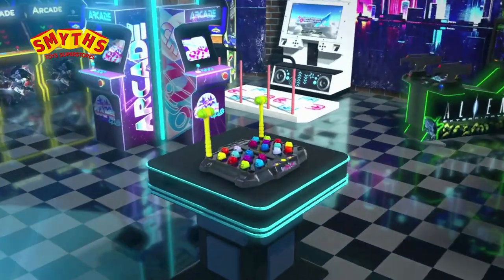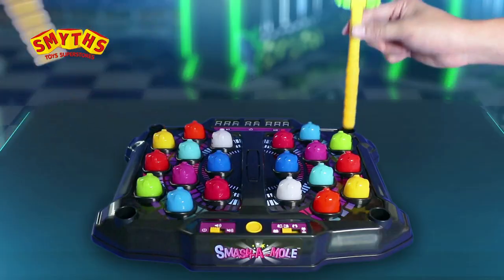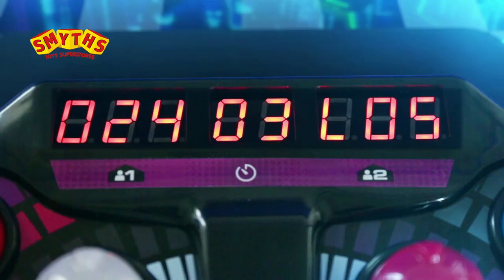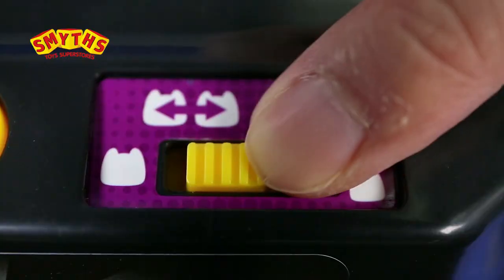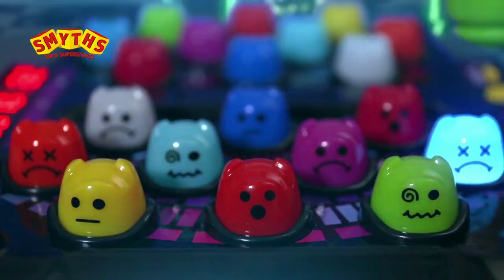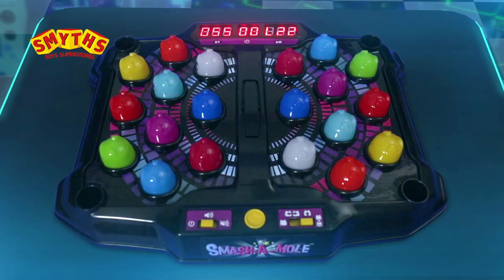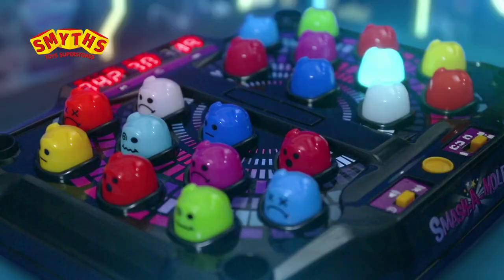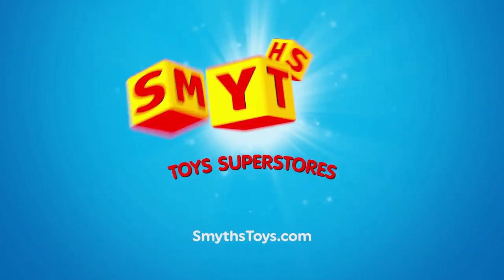Electronic Arcade Smash-A-Mole - Smyths Toys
Bring the thrills and excitement of the Arcade right into your own home! The smash-a-mole game is an all-time arcade classic.